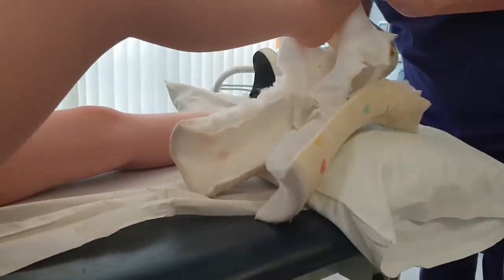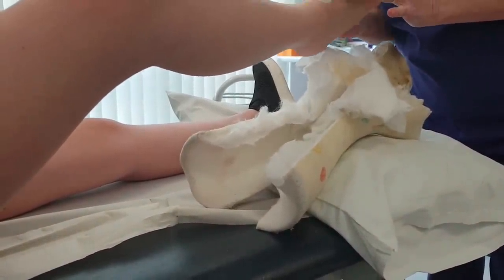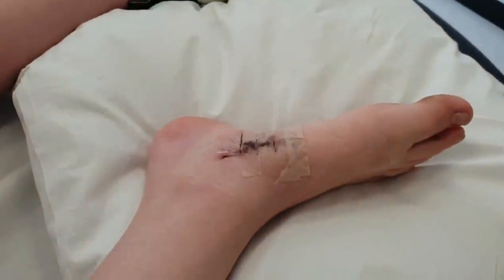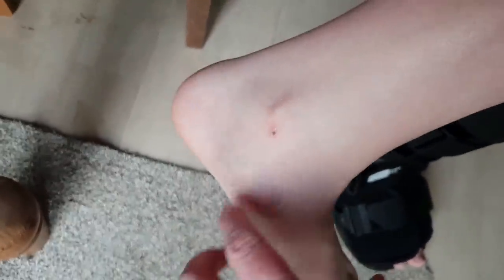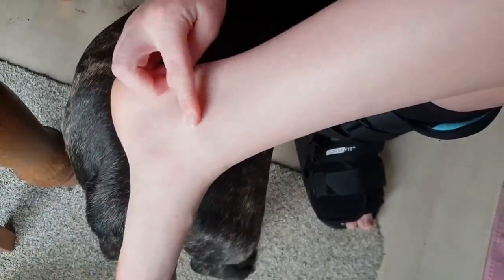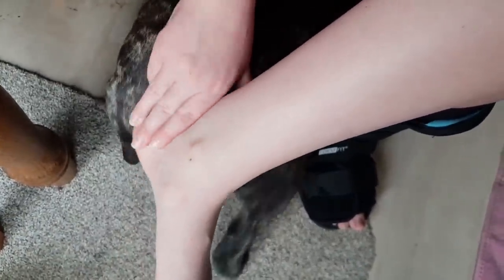OMG 12 YEAR OLD LEG PLASTER CAST REMOVAL IN HOSPITAL!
Explaining about Eleanor's foot surgery, what she had done and why.
Answering the haters from my reaction to Chris Ingham's mental illness video. I would just like to say I was not making fun of mental health issues, I just object to Chris Ingham using it to get views!